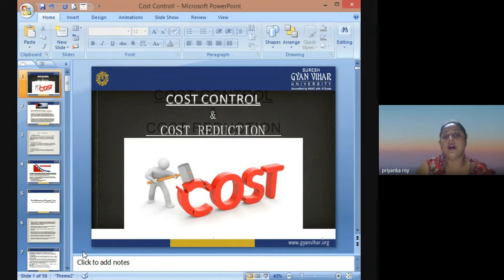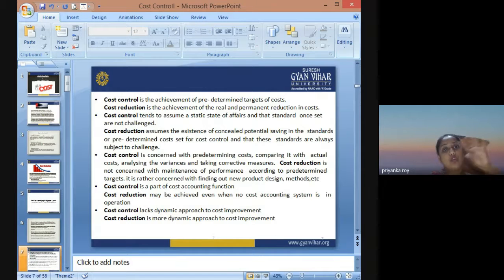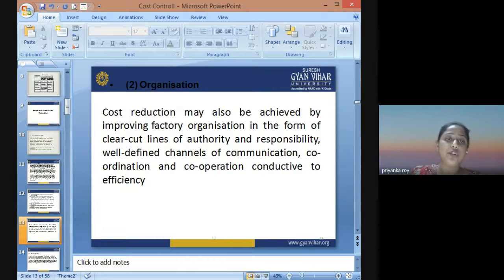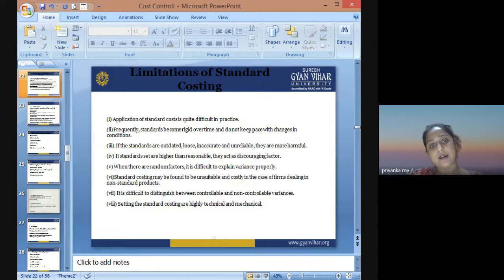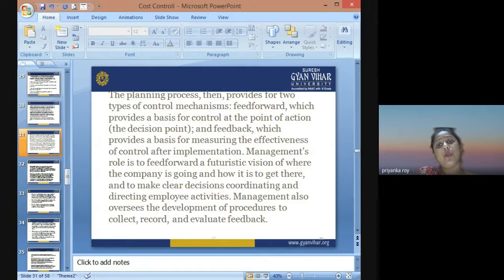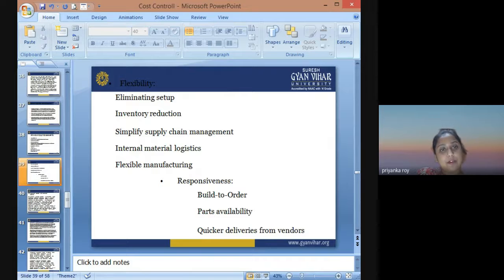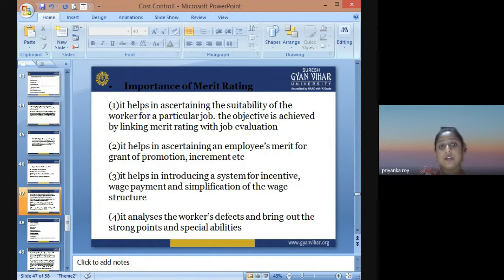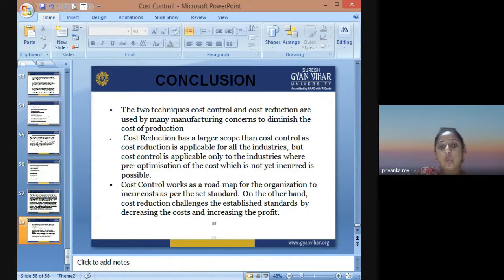Cost Control & Cost Reduction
Cost Control is a process which focuses on controlling the total cost  through competitive analysis. It is a practice which works to maintain the  actual cost in accordance with the established norms. It ensures that the  cost incurred on an operation should not go beyond the pre-determined  cost.
Cost Control involves a chain of functions, which starts from preparation  of the budget in relation to the operation, thereafter evaluating the actual  performance, next is to compute the variances between the actual cost &  the budgeted cost and further, to find out the reasons for the same, finally  to implement the necessary actions for correcting discrepancies.

Cost Reduction is a process, aims at lowering the unit cost of a product manufactured or  service rendered without affecting its quality by using new and improved methods and  techniques. It ascertains substitute ways to reduce the cost of a unit. It ensures savings  in per unit cost and maximisation of profits of the organisation.

Cost Reduction aims at cutting off the unnecessary expenses which occur during the  production, storing, selling and distribution of the product. To identify cost reduction,  the following are the major elements:
Savings in per unit cost.
No compromise with the quality of the product.
Savings are non-volatile in nature.